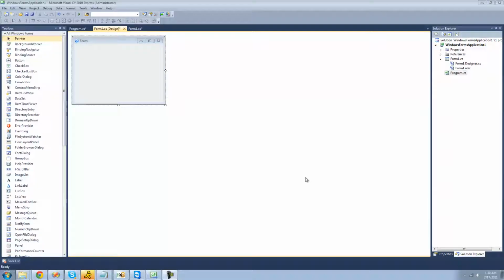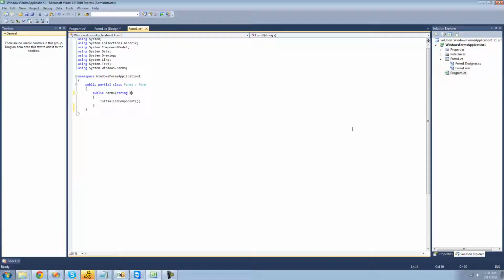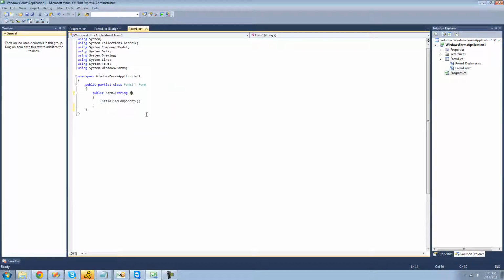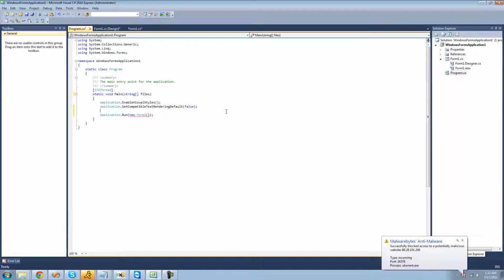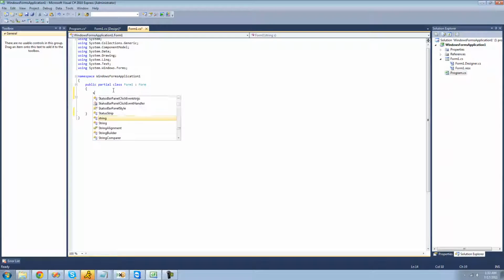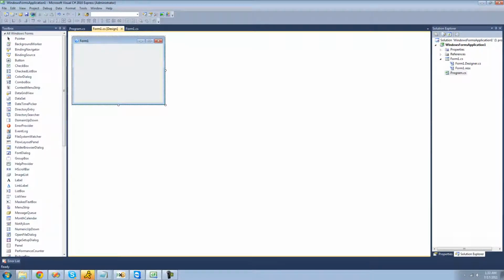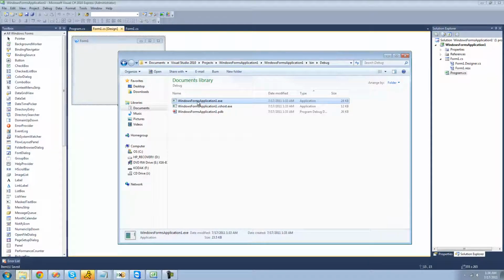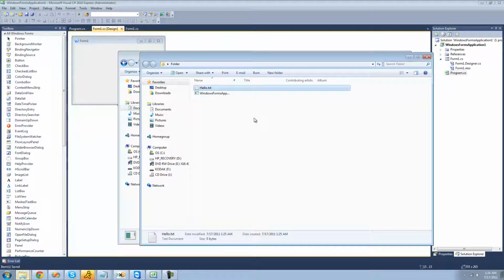C# Opening Files With Your App Tutorial Part - 97